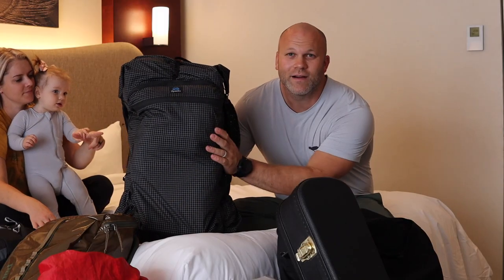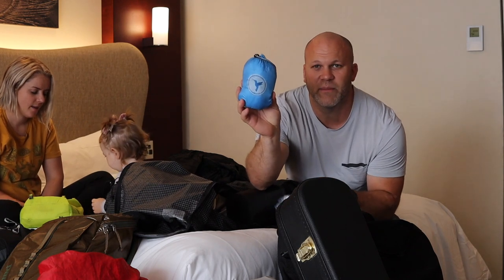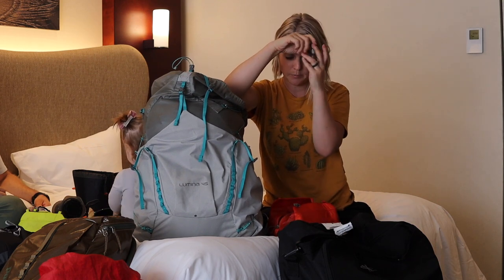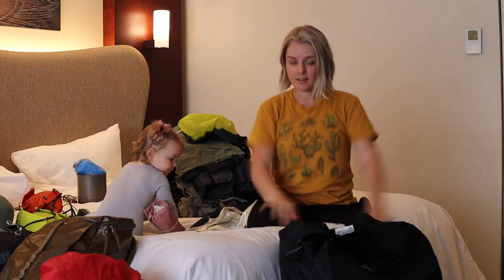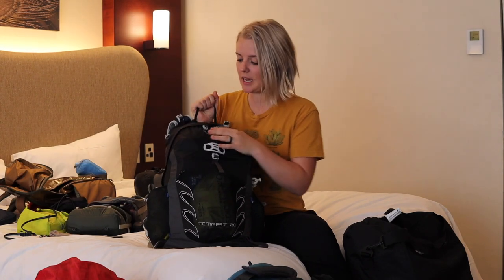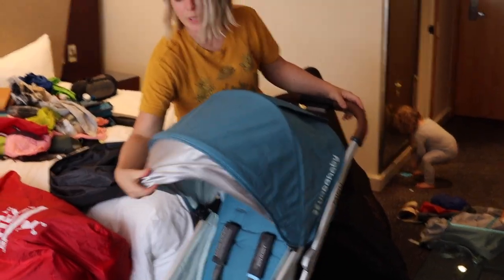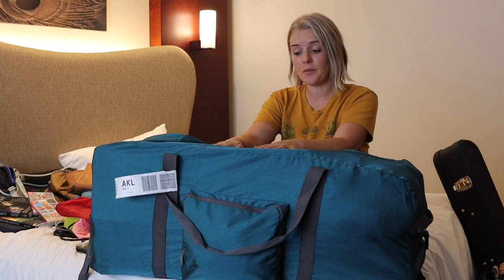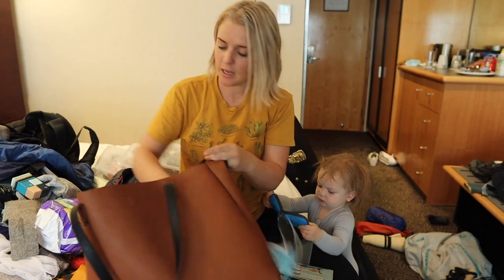TRAVELING WITH A BABY! What We Packed, Some Baby Travel Tips, Carseat and Stroller Travel Tips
Hey everyone! We made a video going through what gear we brought with us to New Zealand 🎒💼🧳👜

... I know literally no one asked for this video 🤣 And overall... it's kind of an embarrassing video for us 😖 We have a lot of pride in how ultralight we [typically] travel, and that just didn't happen for this trip. I don't know if we're just out of practice, or we just felt like we needed to bring more for some reason because we were traveling to a 1st world country 🤷‍♂ But we wanted to be transparent and show it all!

As before, we would REALLY love your support with our new YouTube channel! I know this video is a bit longer and probably less entertaining overall 😂 But if you end up watching, we would really appreciate you LIKING and COMMENTING on the video! We are really loving getting into film making and would love to continue!